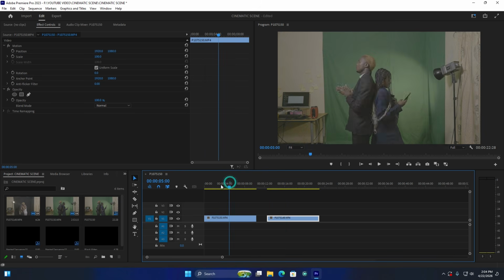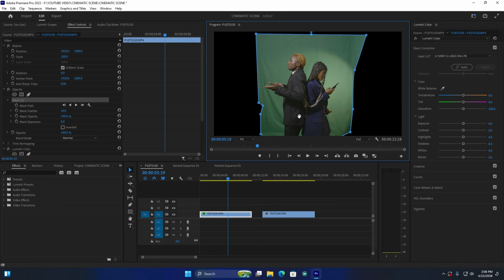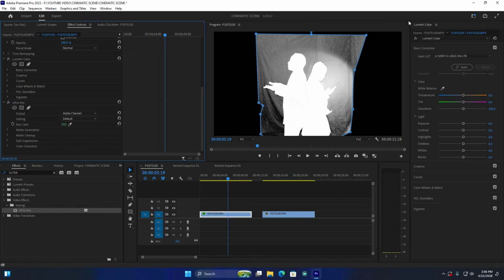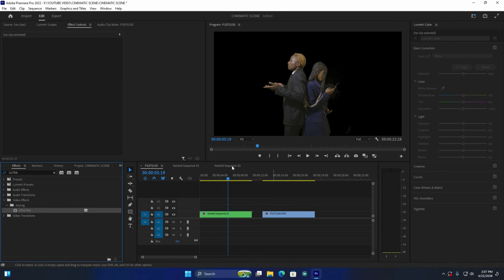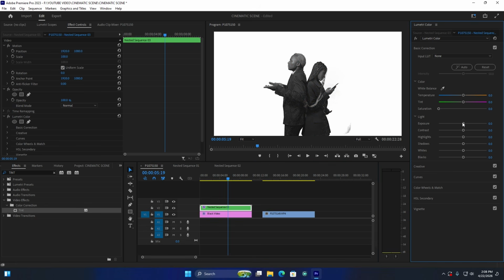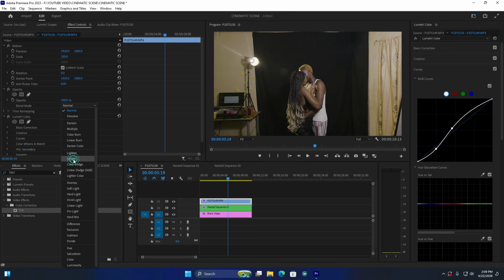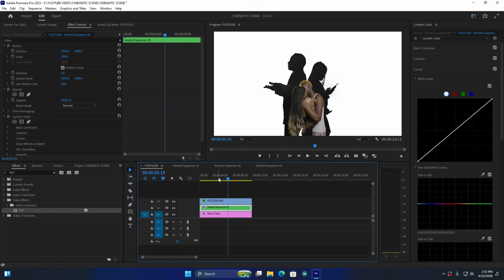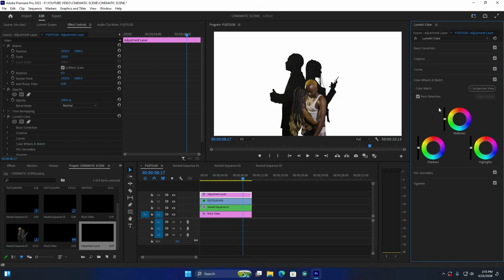Double Exposure Effect in Premiere Pro | Cinematic Silhouette Effect Tutorial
Learn how to create a stunning double exposure (silhouette) effect in Adobe Premiere Pro. In this tutorial, I show you step-by-step how to blend two clips together to achieve a cinematic and emotional look perfect for music videos and storytelling.

This effect combines silhouette shadows with live footage to create a powerful visual style used in professional films and music videos.

What you will learn:

How to create a silhouette effect
How to use blend modes in Premiere Pro
How to combine clips for a double exposure look
Tips to make your video more cinematic

Perfect for beginners and intermediate editors.